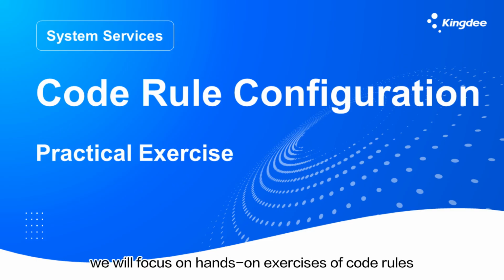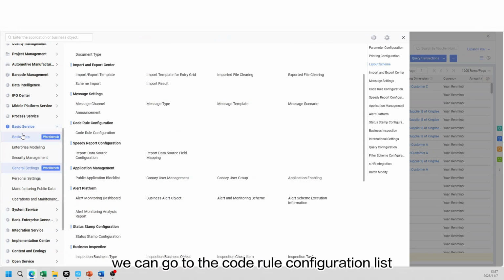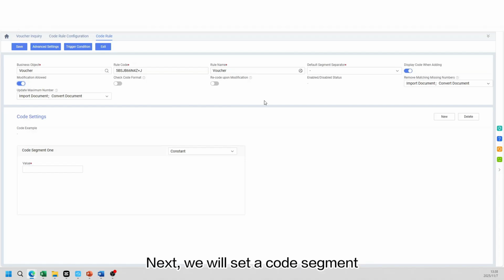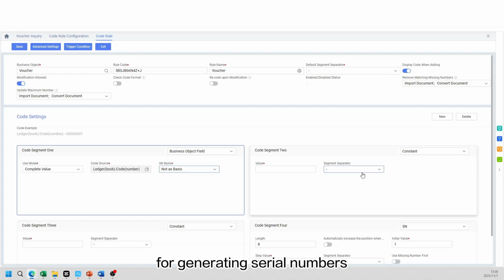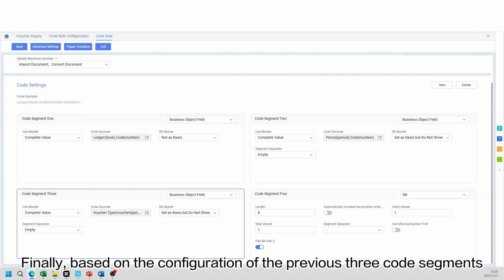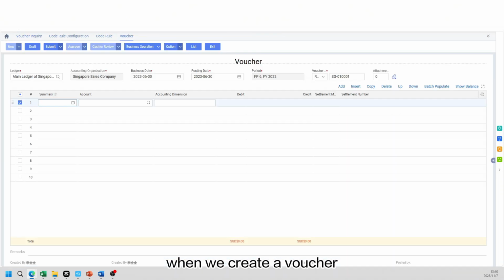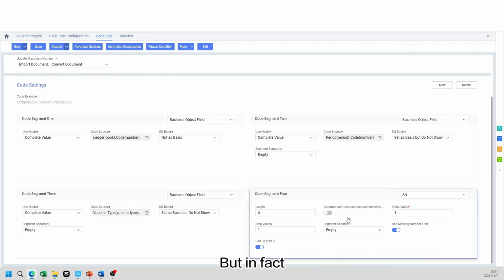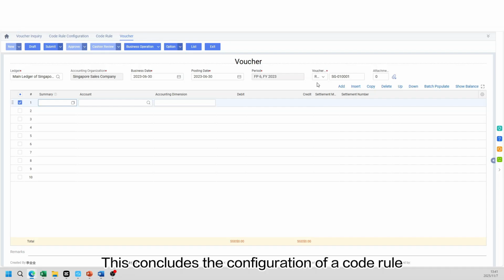Kingdee AI Suite_Practical Exercise_System_Services Coding Rules